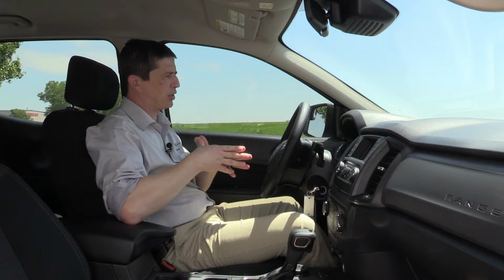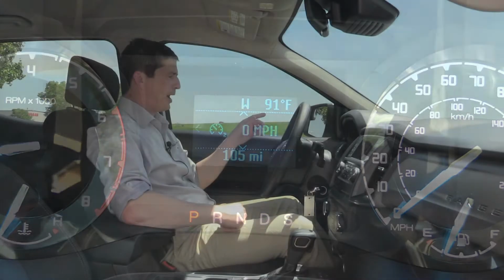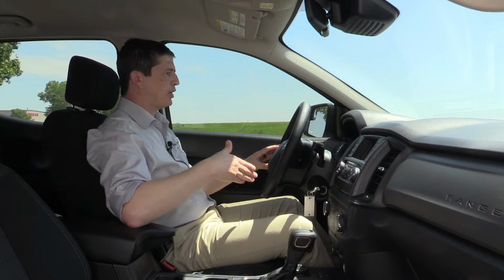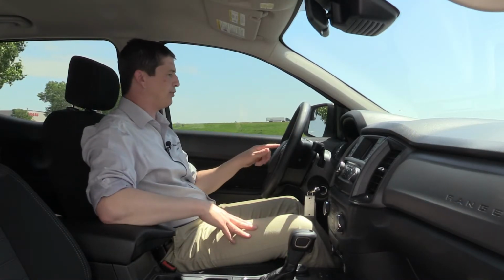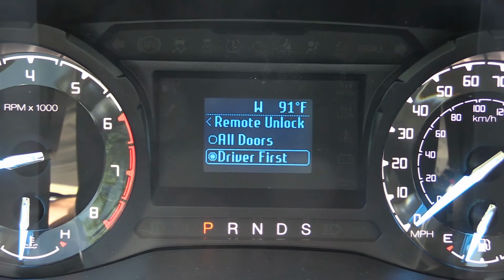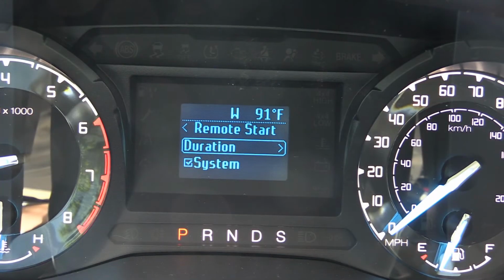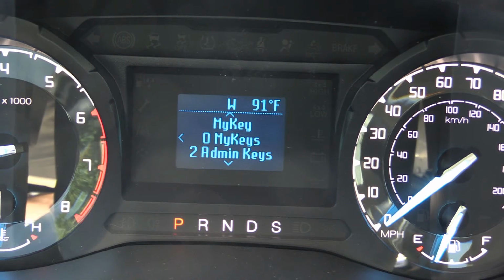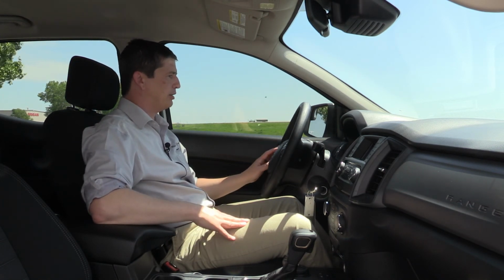HOW TO USE THE FORD 2.3" PRODUCTIVITY SCREEN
Productivity Screen standard on these models:
Ford Fiesta (all trims)
Ford Ecosport S
Ford Ranger XL
Ford F-150 XL 100A/XLT 300A
Ford Super Duty XL
Ford Transit Connect (all trims)
Ford Transit (all trims)

Music
Kubbi - Ember